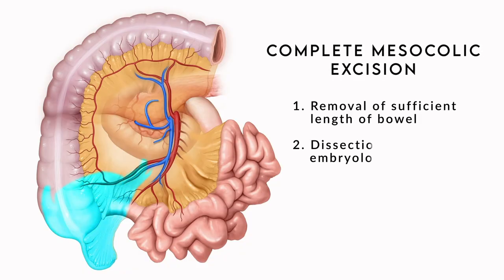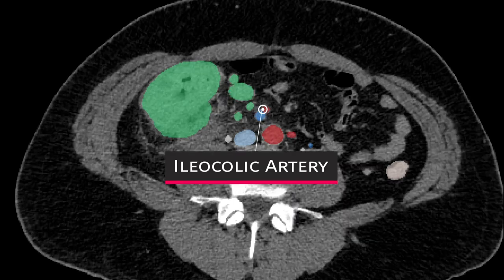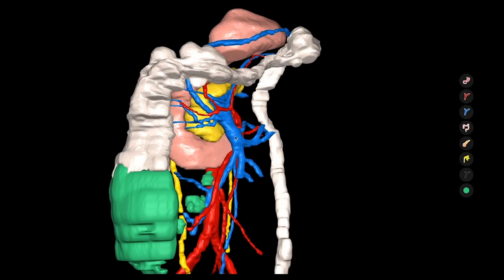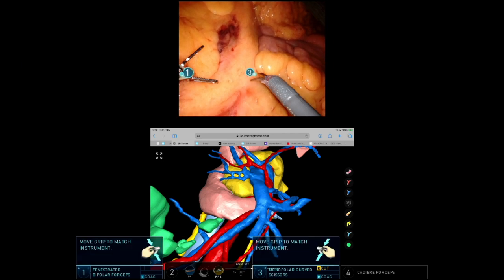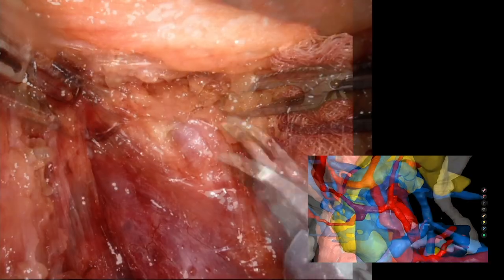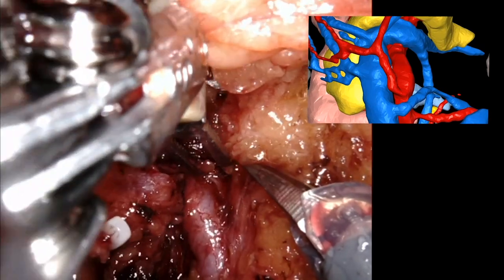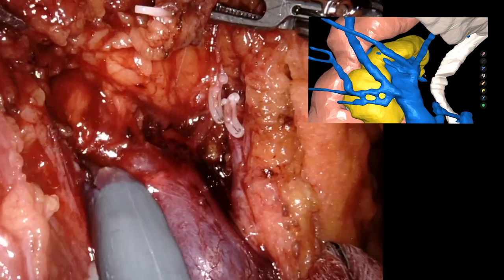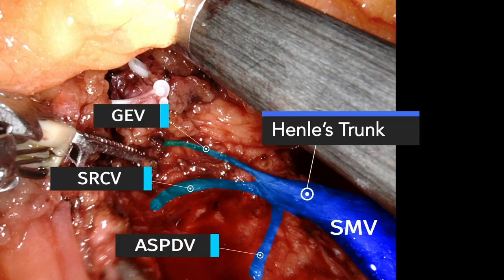Robotic right complete mesocolectomy with patient-specific 3D-modelling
This narrated, edited video shows the author's robotic right complete mesocolectomy with patient-specific 3D-modelling for planning and intra- operative navigation. This video is associated with a text under submission for publication in the journal Colorectal Disease.

Fletcher, Jordan; St Mark's Hospital, Colorectal ; Imperial College London, Surgery and Cancer
Behrenbruch, Corina; St Mark's Hospital and Academic Institute, Colorectal Surgery
Lung, Phillip ; St Mark's Hospital and Academic Institute, Radiology; Imperial College London, Surgery and Cancer
Miskovic, Danilo; St Mark's Hospital and Academic Institute, John Goligher Colorectal Unit; Imperial College London, Surgery and Cancer